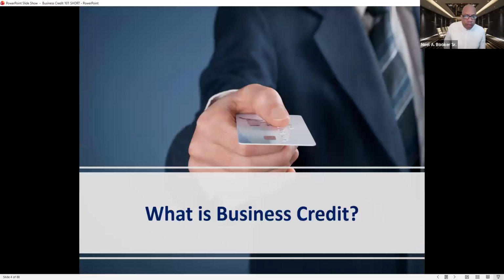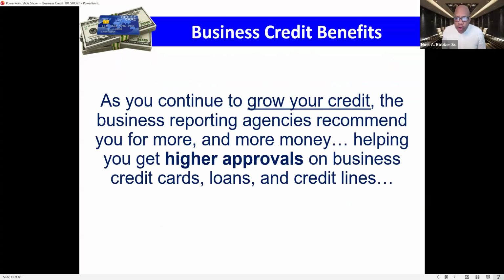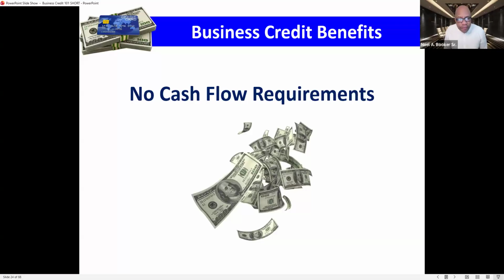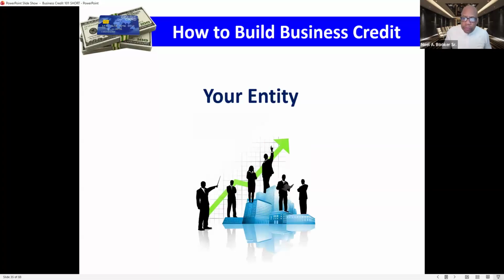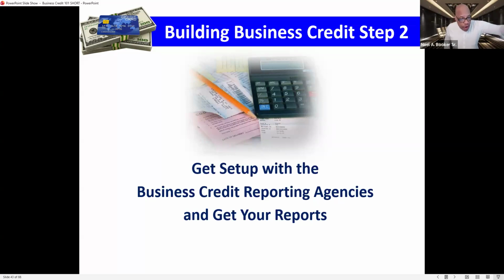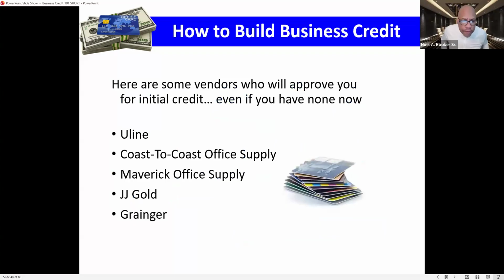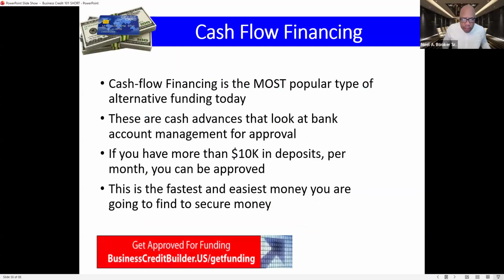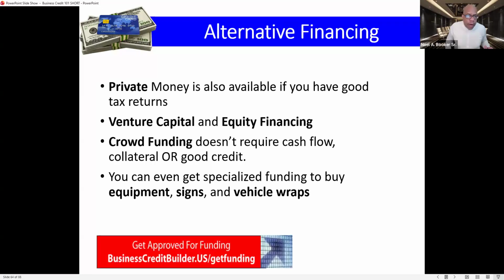Business Credit 101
Learn how to build business credit for your EIN without using your SSN. Join our live webinar + open Q&A to get your questions answered.

Ready to access funding without relying on your personal credit?
Join Business Credit 101: Open Forum, a live online webinar designed to break down the fundamentals of building business credit the right way—using your EIN, not your SSN.
In this session, you’ll learn:
What business credit is and why it matters
How to establish a credible business foundation
The step-by-step process to start building your business credit profile
How to get approved for vendor accounts, store credit, and cash credit
Key differences between personal and business credit
How business credit can help you access higher funding amounts
We’ll also cover real-world strategies for startups and established businesses to secure funding—even without strong personal credit or collateral.
💬 Open Forum Format:
Bring your questions! This session includes a live Q&A where you can get direct answers and guidance tailored to your situation.
Whether you're just starting out or looking to scale, this webinar will give you actionable steps to move forward with confidence.

presented by
Noel A. Booker Sr.
BusinessCreditBuilder.us